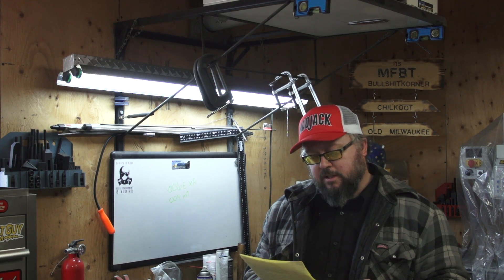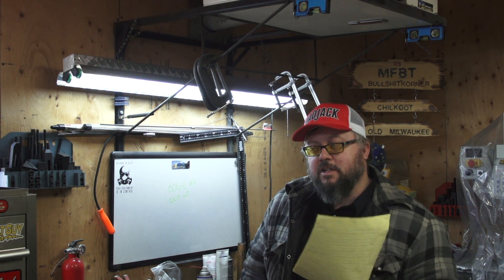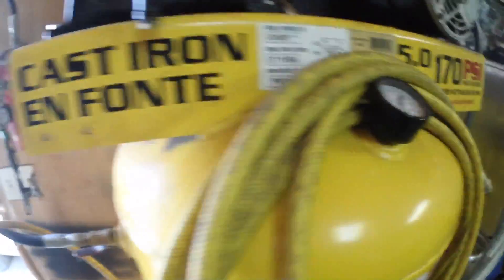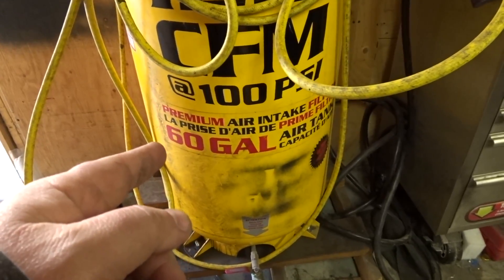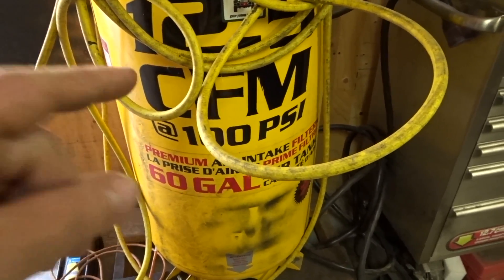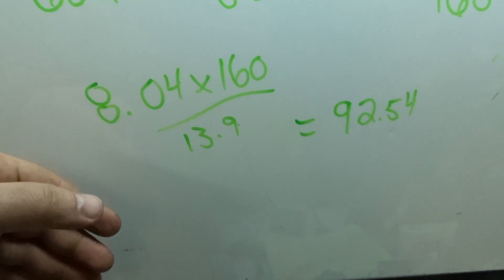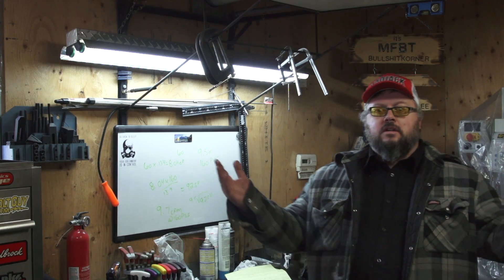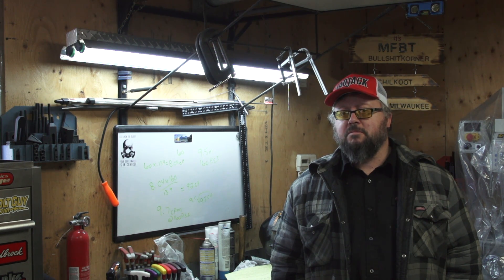How to Check Compressor CFM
In this video we figured out the CFM at 160 psi but the tank is rated at 100 psi.  did anybody figure it out?  at 100 psi it took roughly about 5.18 minutes put that in the equation and it works out to about 11.56cfm at 100 psi which is 1 cfm off which isn't too bad for a compressor that is 10 years old.  So if you want to check your CFM on your compressor you can do that following these steps.